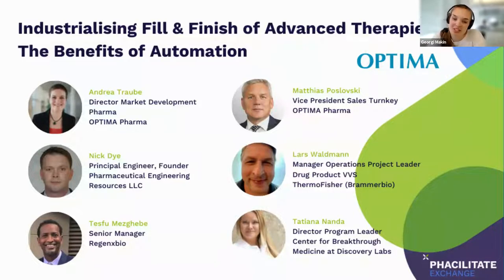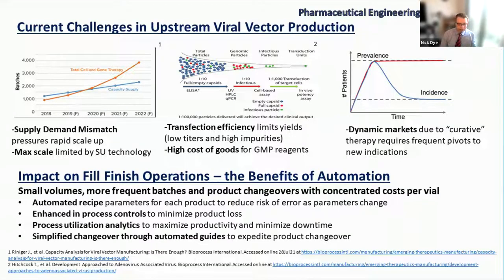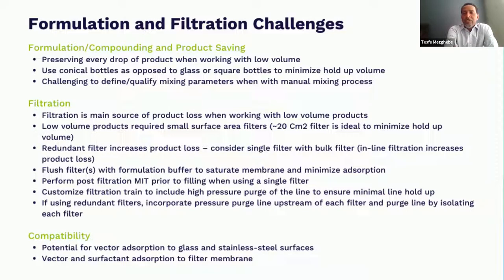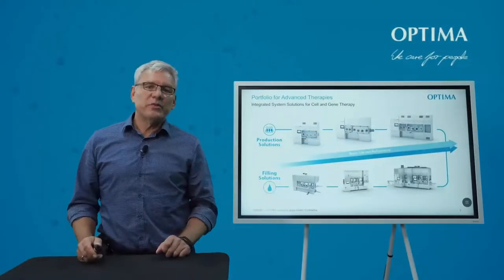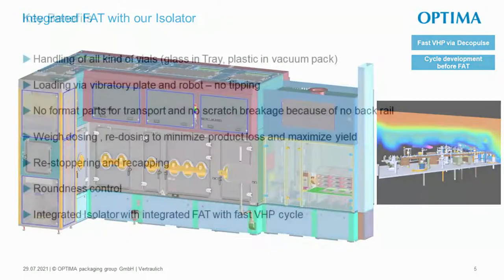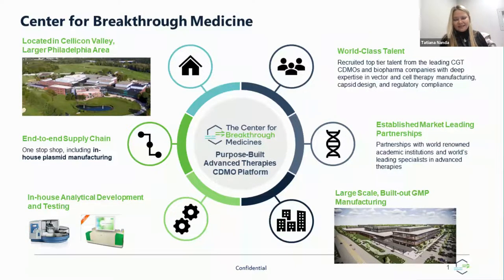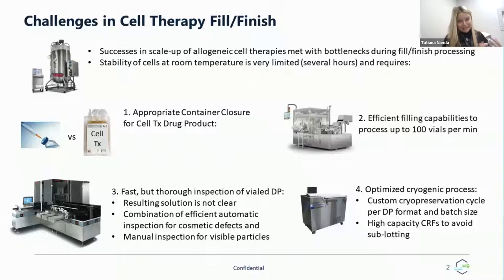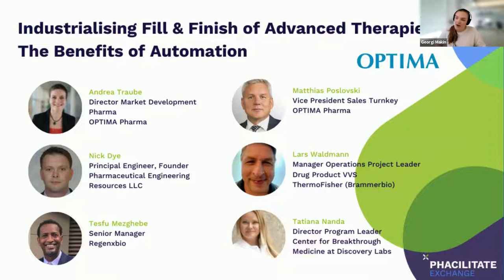Industrialising Fill and Finish of Advanced Therapies: the Benefits of Automation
Join us as a panel of experts discusses challenges in the development and transfer to industrial manufacturing, final formulation and fill and finish. The panel of industry leaders will also share insights into which specific requirements have to be met to ensure maximum process and product safety.

Part 1: The panel addresses key challenges associated with industrialising fill and finish in advanced therapies, including:

Current challenges in upstream viral vector production: how does this impact fill finish operations?
Formulation aspects and their impact on final fill: process understanding and improvement is key
Minimizing product loss with smart filling solutions integrated with highly innovative technologies
Automation of fill and finish from an engineering perspective: from infrastructure to data integrity
One step further: specific challenges for the fill and finish of cell therapies

Part 2: The panel answers audience questions with an interactive Q&A.